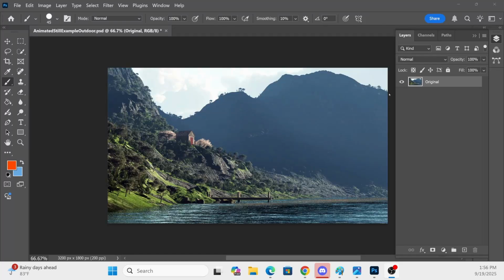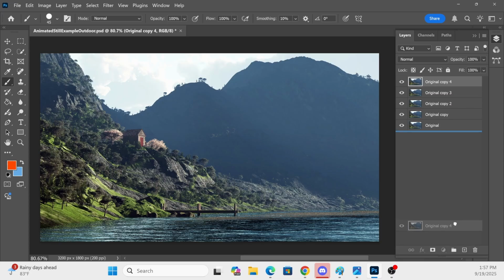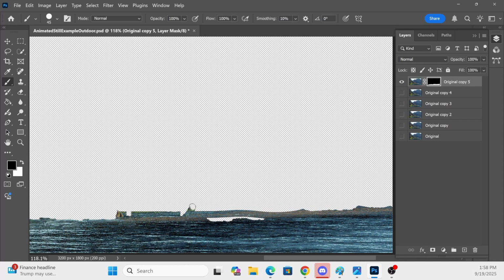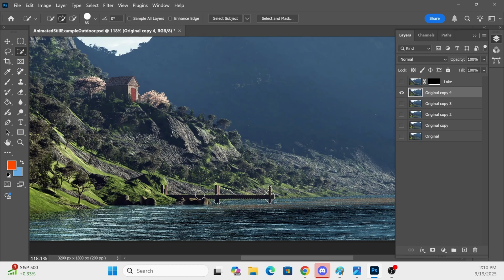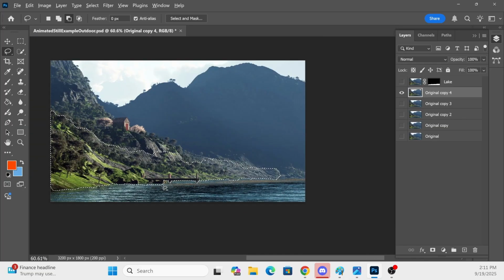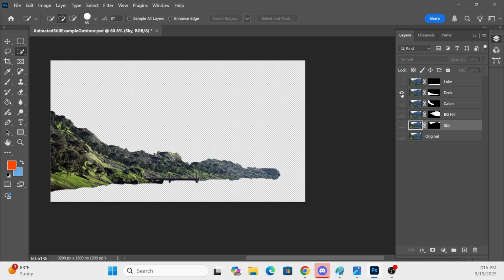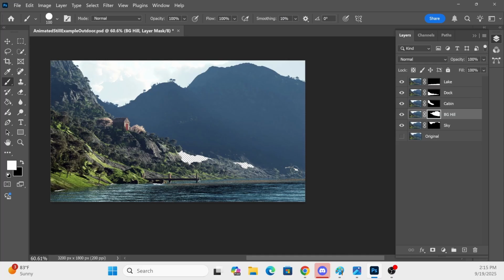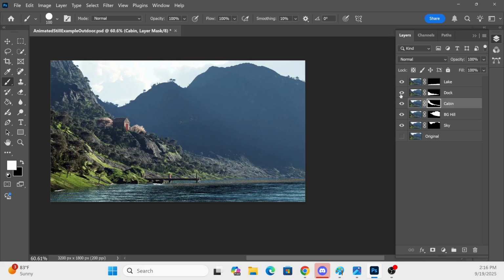Landscape Breakdow | Animated Stille